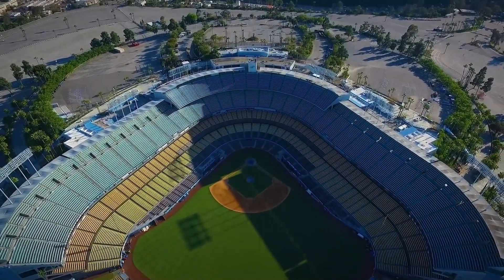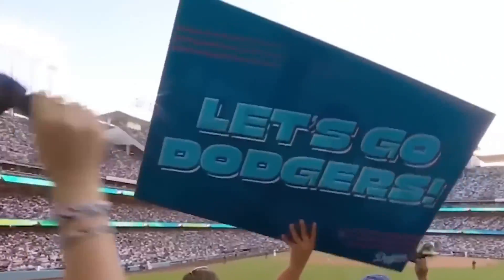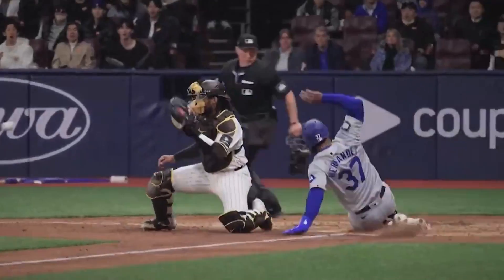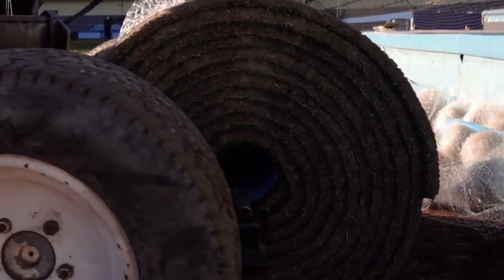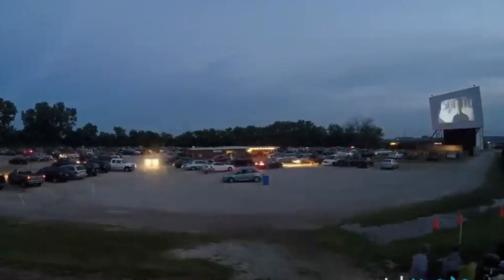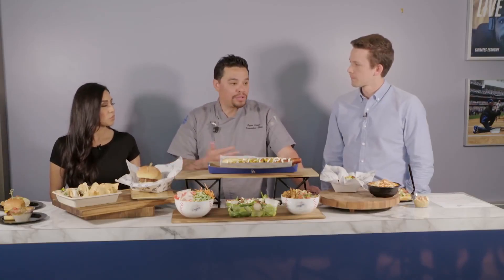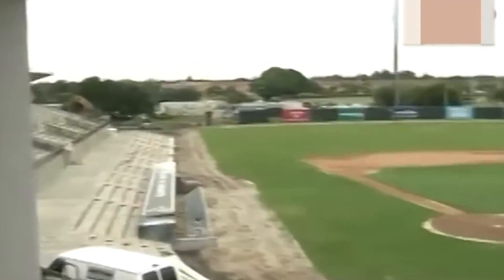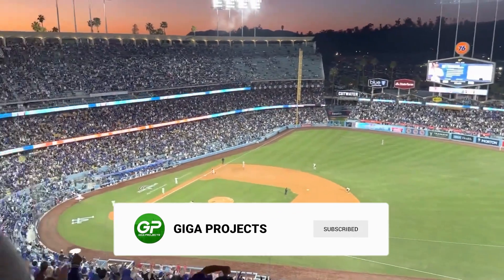Inside The Dodgers $300m Stadium Upgrade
LA Dodgers are about to have a massive stadium upgrade worth $300m, what are the engineering challenges behind this stadium makeover and how will they build it? Today we explore the construction plans behind the project

The $1.75BN Las Vegas MLB Stadium Replacing Oakland Coliseum